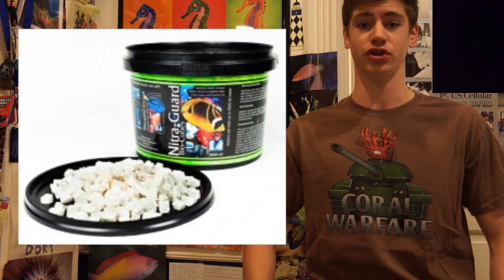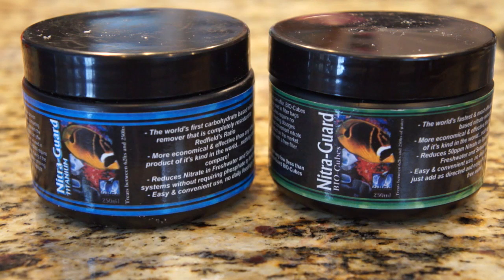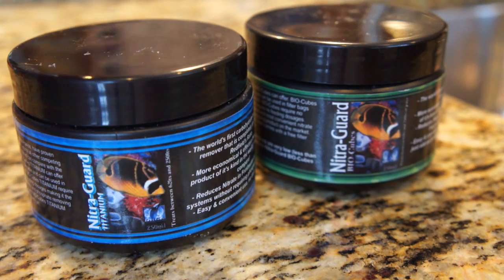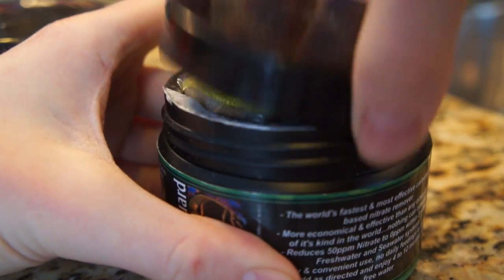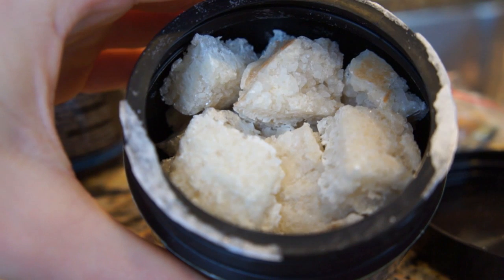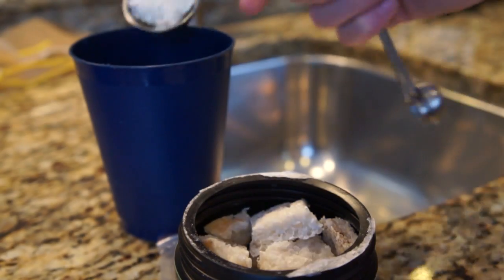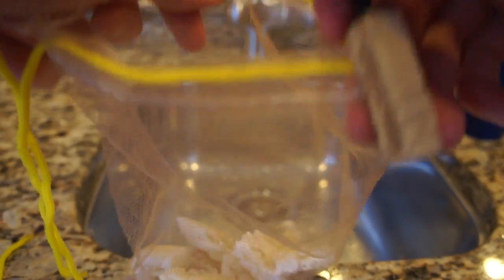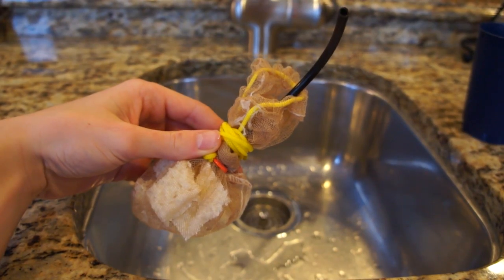Nitra-Guard BIO-Cubes Set-up and Review- Polyp Lab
I have used this carbon product from Polyp Lab for 6 months. The Nitra-Guard Cubes do a good job at eliminating nitrates and phosphates. BIO-Cubes are made from 100% biologically degradable polymers that effectively remove both nitrates and phosphates from both marine and freshwater systems. BIO-Cubes have a very high surface area and contains 400% more carbohydrates than any other brand, making it the best product of it’s kind in the world.